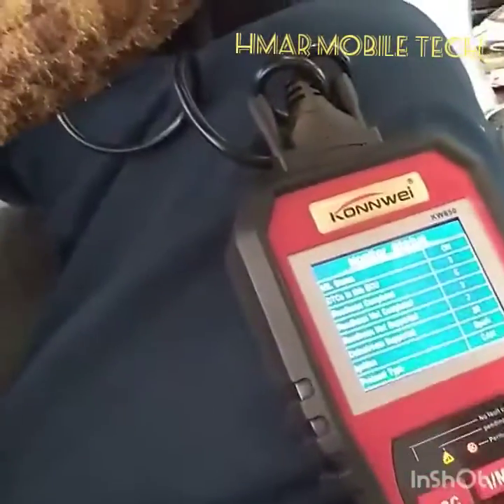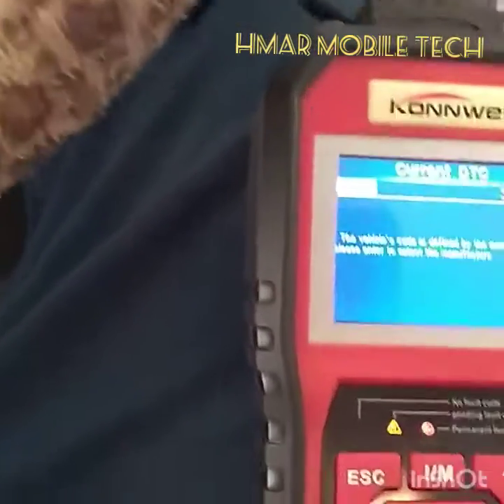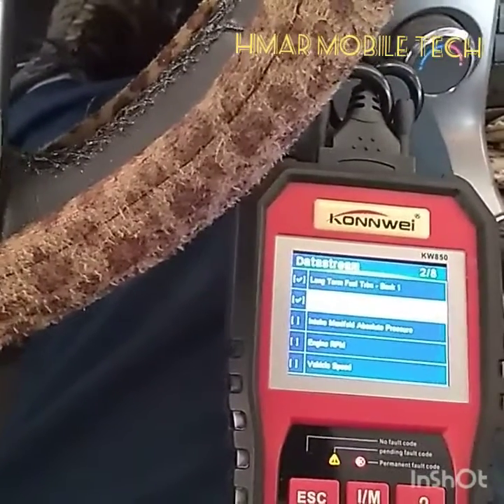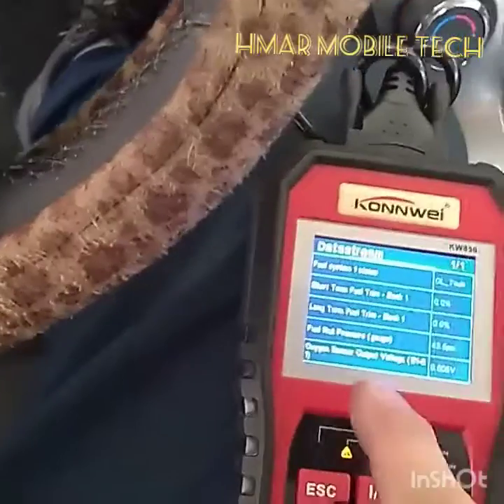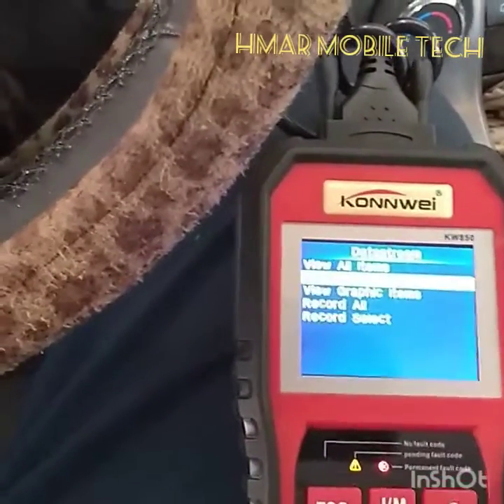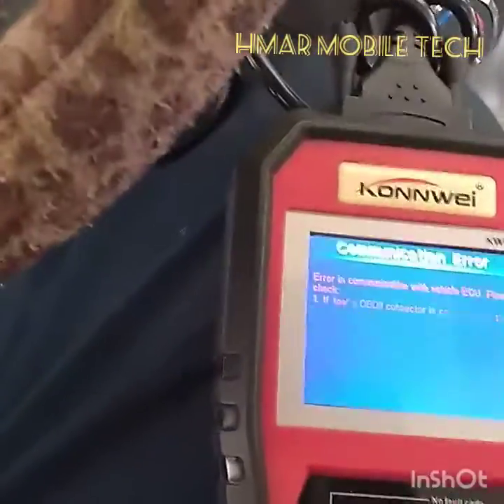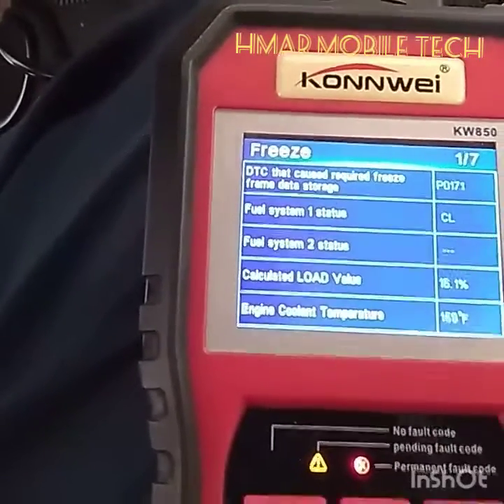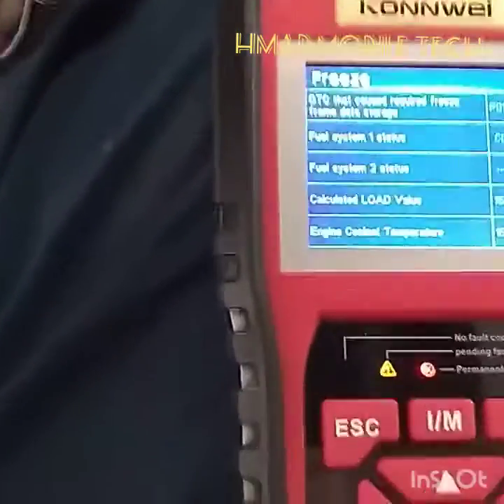P0171 DTC: 2012 CHEVY CRUZE ECO 1.4l T : C.E.L. Diag. process ( part 1 ) GENERAL MOTORS / CHEVY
Beginning process for Check engine light on diagnostic on 12 Chevy Cruze ECO 1.4L turbo P0171 lean B1 fault

- OEM TOOLS INNER TIEROD END TOOL
- OEM TOOLS AMP HOUND
- OTC TOOLS MINI CORDED LED TEST LIGHT
- CHANNEL LOCK 8" DIAGONAL CUTTERS
- GEAR WRENCH RATCHET WRENCH SET
- POWERBUILT TPMS TORQUE WRENCH
- AUTOOL SDT-106 EVAP SMOKE MACHINE
- EVAP INTAKE Easy Intake Adapter
- EVAP SMOKER PLUG CAP SET
- CHANNELLOCK 2PC OIL FILTER WRENCH SET
- LISLE OIL FILL FUNNEL SET
- 7PC MM HEX OIL CANISTER FILTER SOCKET SET
- MITYVAC MANUAL FLUID EXTRACTOR
- MITYVAC COOLING SYSTEM PRESSURE TESTER
- LISLE SPILL FREE RADIATOR FUNNEL SET
- LAUNCH X431 PRO MINI OBD2 FULL SERVICE SCAN TOOL W/ BI DIRECTIONAL CONTROL
- KOBALT ( LOWES LIFETIME WARRANTY ) SOCKET AND WRENCH SET METRIC / SAE
- KOBALT ( LOWES LIFETIME WARRANTY ) FLEX HEAD METRIC RATCHET WRENCH SET
- OEM TOOLS ADJ. TIRE STEP
- INGERSOLL RAND 20V 1/2" IMPACT WRENCH W/ 2 BATTERIES AND CHARGER
- MITYVAC PROFESSIONAL ENGINE COMPRESSION TESTER
- BROKEN STUD OR STUD REMOVER TOOL
- LISLE NUT SPLITTER TOOL
- TEKTON 6 POINT METRIC DEEP SOCKET SET
- OEM TOOLS BRAKE CALIPER HOLDER
- POWERBUILT MASTER BRAKE CALIPER SERVICE TOOL SET
- OEM TOOL BASIC DISC BRAKE CALIPER SPREADER TOOL